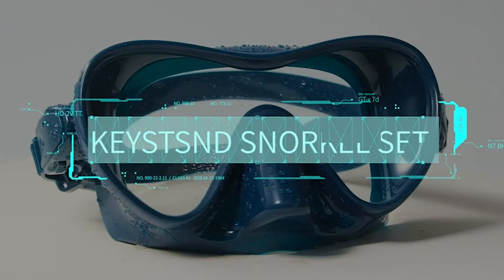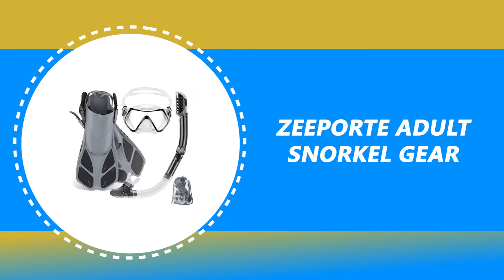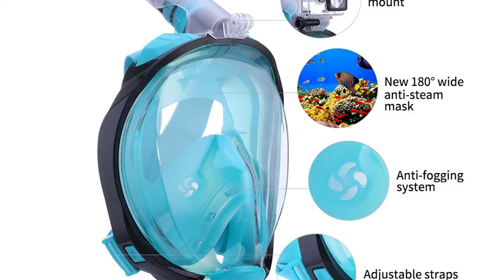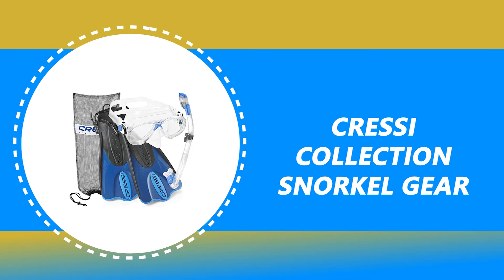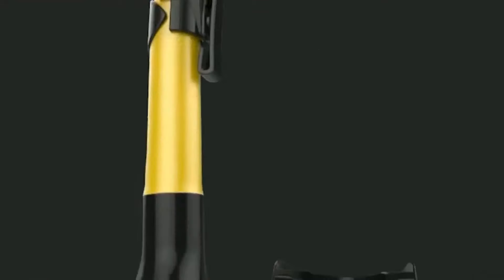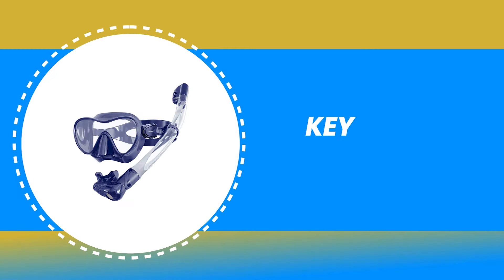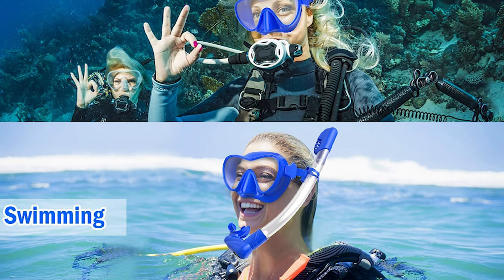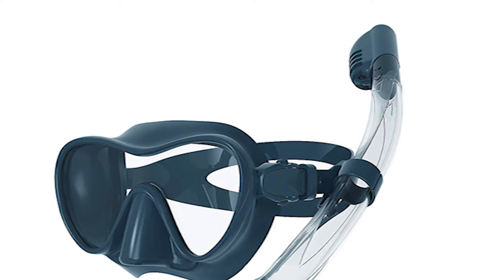Top 10 Best Snorkel Gear Review for Upcoming Year - Ultimate Comparison Guide 2022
Whether it’s high summer or high time for a beach getaway, snorkeling is one of the best warm-weather pastimes. But before you head out for the water, you’ve got to get some snorkeling gear. And figuring it all out from the snorkel mask to the dry snorkel tube and the snorkel fins is a bit puzzling. Fortunately, most of the best snorkeling gear can be purchased in snorkeling kits, making things a lot easier.

Even so, a few good tips about what to buy will come in handy, so we’ll get you started on what to look for.

0:00 - Introduction: Best Snorkel Gear List:

0:32 - 10. OMORC Snorkel Gear

1:39 - 9. Zeeporte Adult Snorkel Gear

2:59 - 8. QingSong Full Face Snorkel Gear

3:55 - 7. Aomais Switchable Snorkel Gear

5:00 - 6. Cressi Collection Snorkel Gear

6:07 - 5. Luxpard Panoramic Snorkel Gear

7:21 - 4. FinaTider Breathing Snorkel Gear

8:32 - 3. Keystand Detachable Snorkel Gear

9:42 - 2. Rodicoco Frameless Snorkel Gear

10:50 - 1.  W WSTOO Snorkel Gear